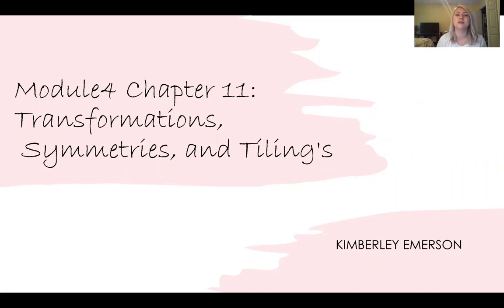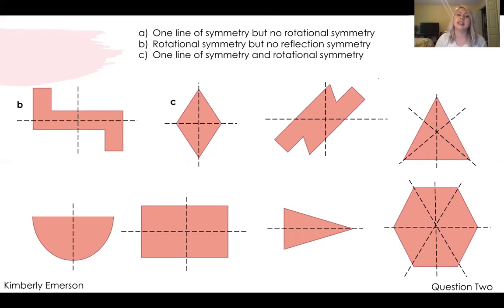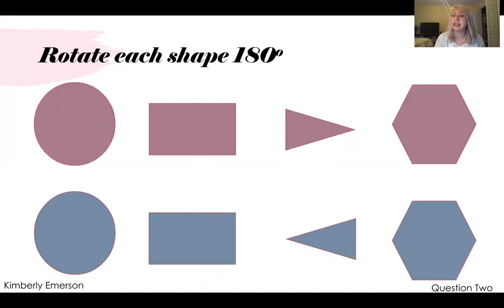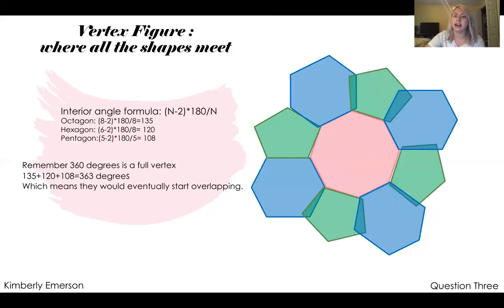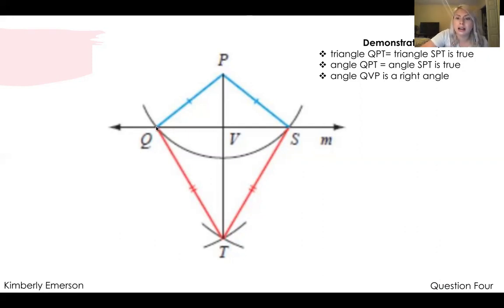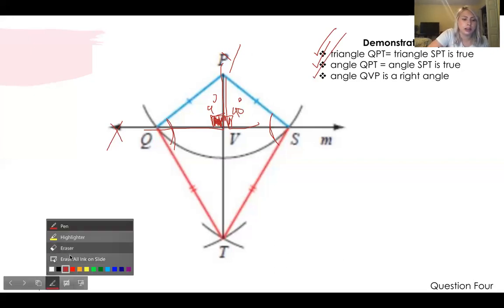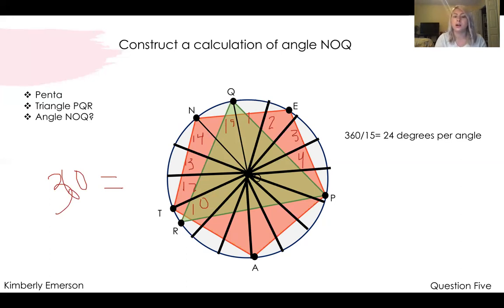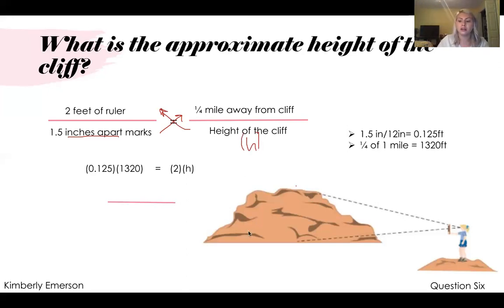Emerson, Kimberly MFT2 Spring 2020 Module 4 Chapter 11 solo presentation